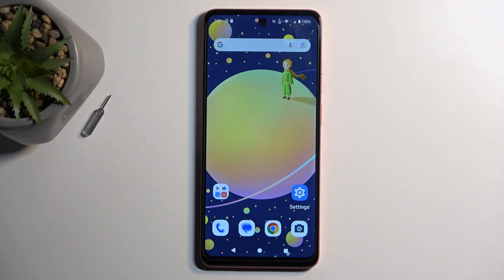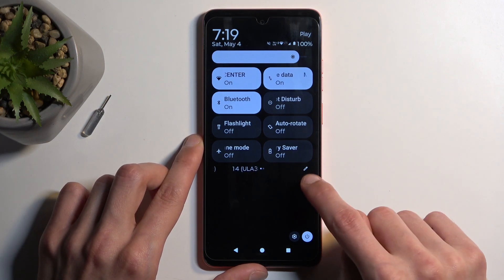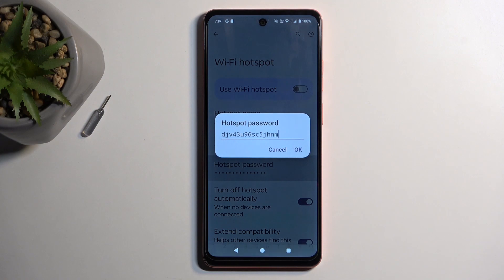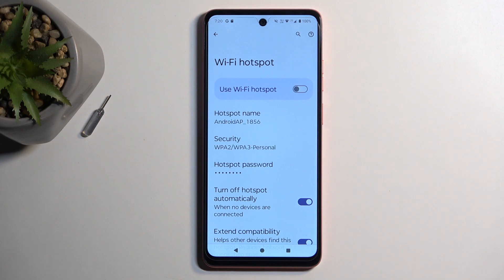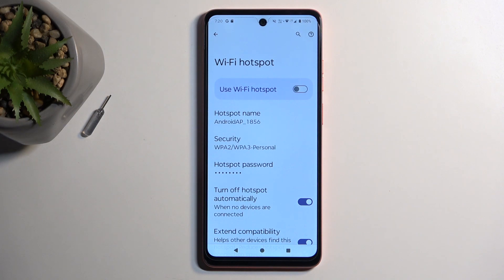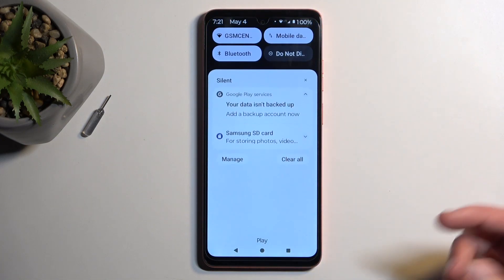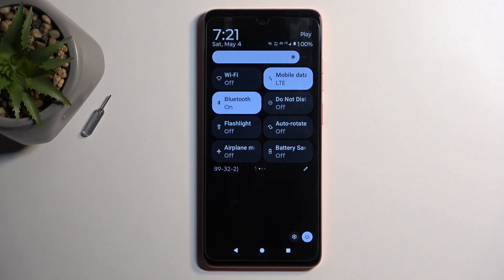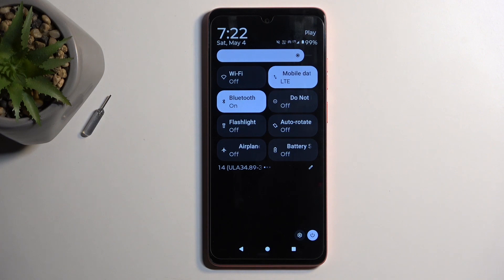How to Enable Portable Hotspot on MOTOROLA Moto G04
Find out more about MOTOROLA Moto G04:
Hi! Enabling the Portable Hotspot feature on your MOTOROLA Moto G04 allows you to share your device's internet connection with other devices via Wi-Fi. This feature comes in handy when you need to provide internet access to other devices while on the go or in situations where Wi-Fi connectivity is limited. Follow our steps and enable and set up the portable hotspot on your MOTOROLA Moto G04.

How to activate portable hotspot on MOTOROLA Moto G04? How to turn on portable hotspot on MOTOROLA Moto G04? How to enable portable hotspot on MOTOROLA Moto G04?